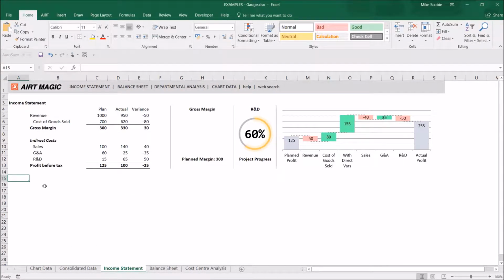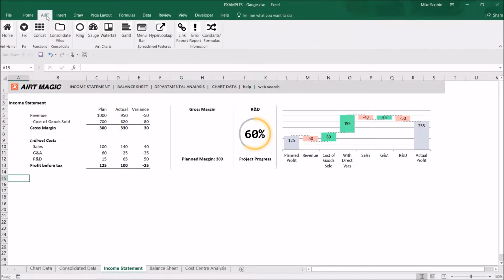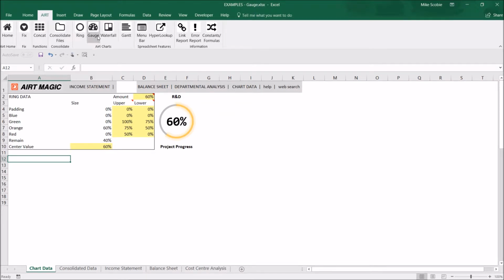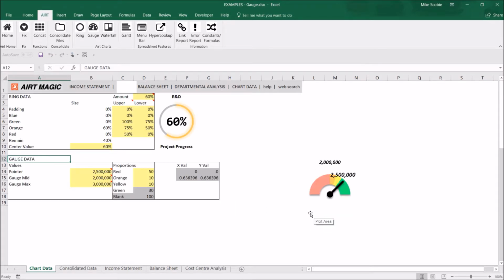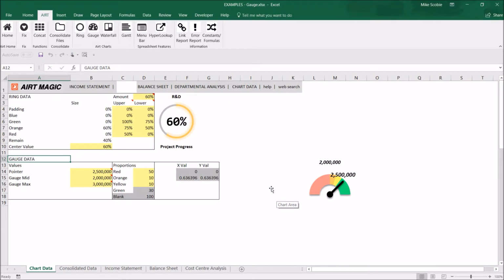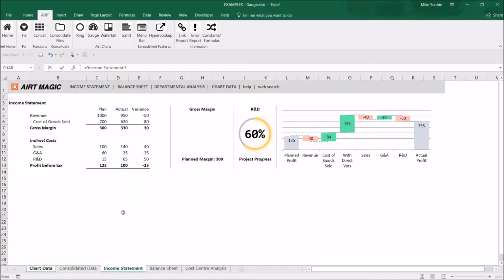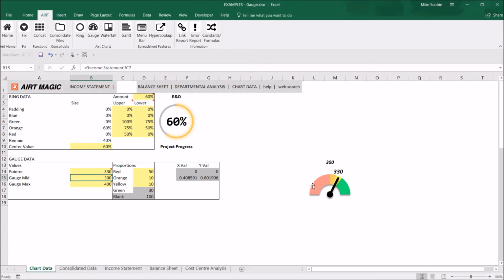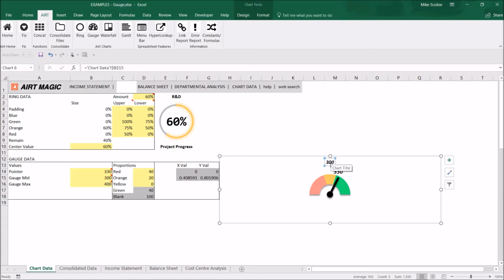Excel Speedo type Gauge Charts using the AIRT add-in from Excel Awesome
Excel Speedo Type Gauge Charts provide visualization for any actual versus goal highlights. Use in your dashboards or financial models. Create these in seconds using the Airt add-in.

Airt offer Excel tuition and add-ins to offer increased functionality to Microsoft Excel. Our YouTube Channel includes How To videos of many basic, intermediate and advanced functions, formulas, formatting, charts, analysis and much more. We include captions so you can watch our videos in sound sensitive situations. Our videos generally cover Excel versions 2007, 2010, 2013, 2016.

Airt offers an add-in that helps make outstanding visuals, charts, functions, data consolidation, analysis and much more. for more information.